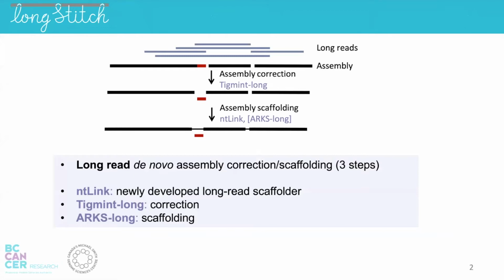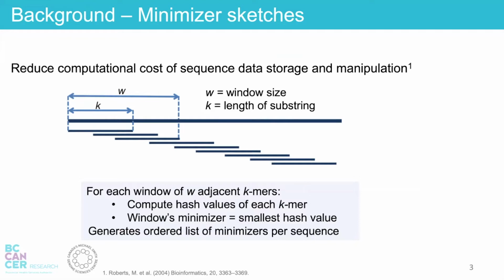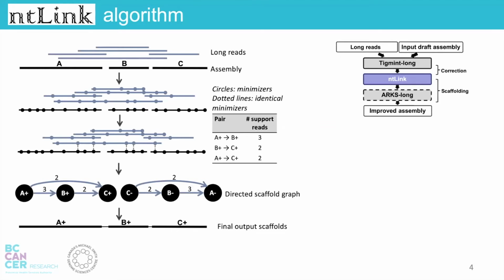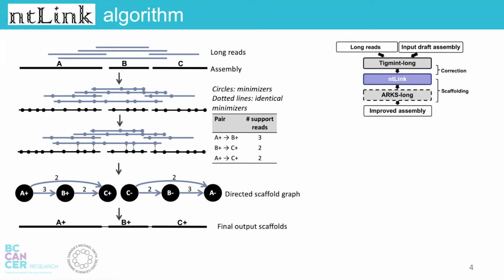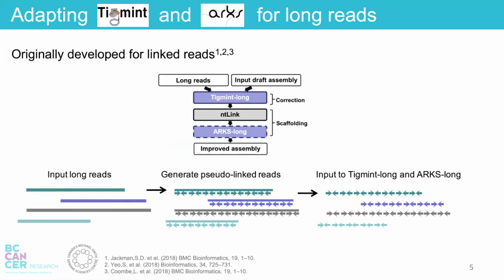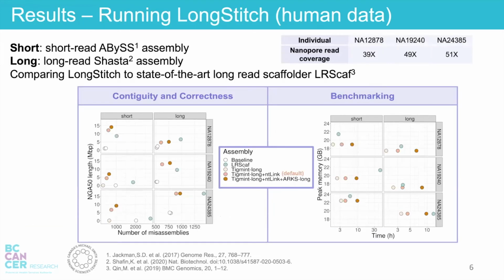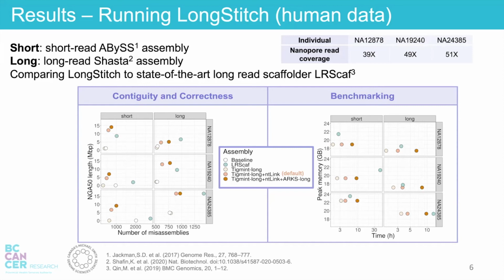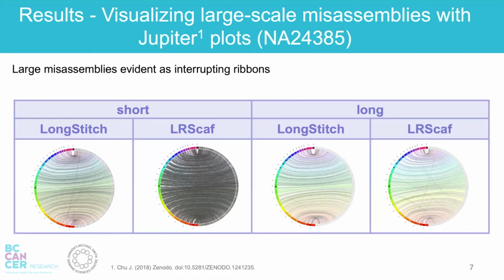LongStitch: High-quality genome assembly... - Lauren Coombe - HitSeq - Poster - ISMB/ECCB 2021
LongStitch: High-quality genome assembly correction and scaffolding using long reads - Lauren Coombe - HitSeq - Poster - ISMB/ECCB 2021